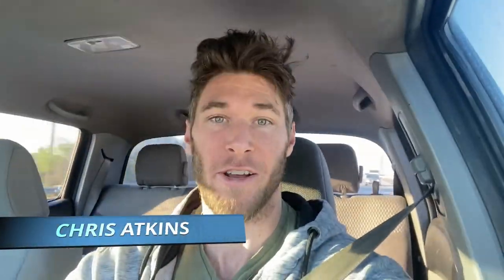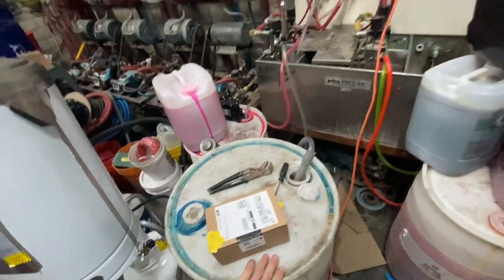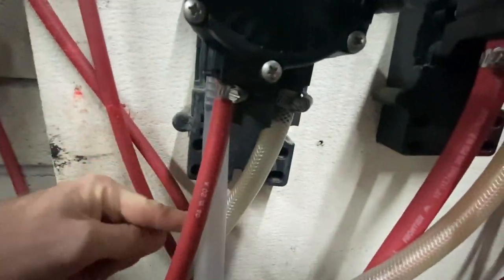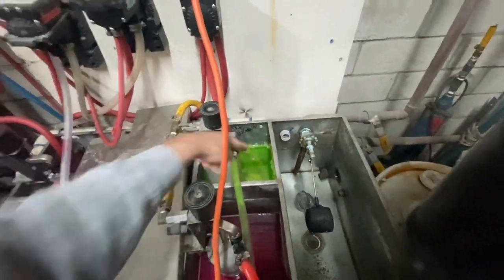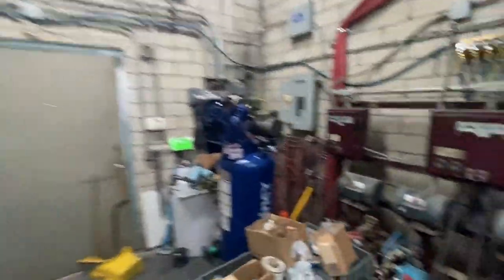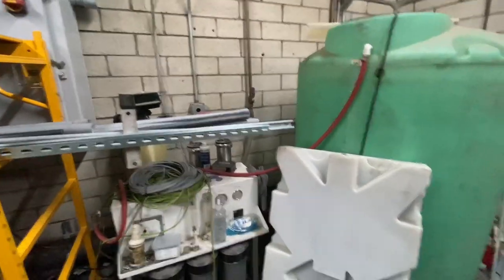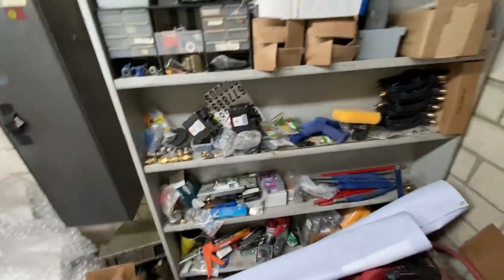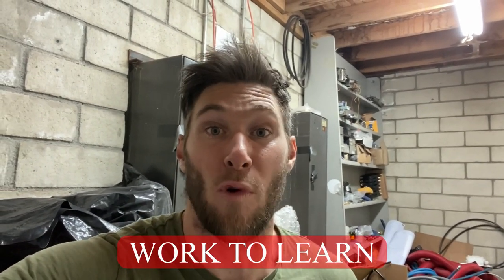How car wash equipment works! A look inside the motor room.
Cash Counter I use

Coin Counting machine

G'day Viewers! Welcome back to the Car Wash Chronicles!

In this video I jump inside the motor room of a self serve car wash where all the equipment is for the car wash. I explain how the soap is pushed out into the bays as well as how the high pressure water is adjusted to the right pressure.

After working for my Uncle for 2 years at he's car washes I really wanted my own and I came across this car wash. It was completely shutdown for many years so I approached the owner of the land and made a deal with him.

It took me 6 weeks to bring it back to life and open it and now the customers are starting to pour in. Not to mention I opened it during winter so I am yet. to see its full potential but here's a small taste of how its going so far!